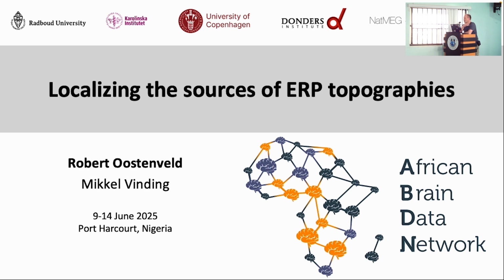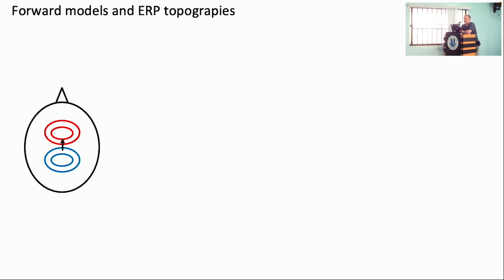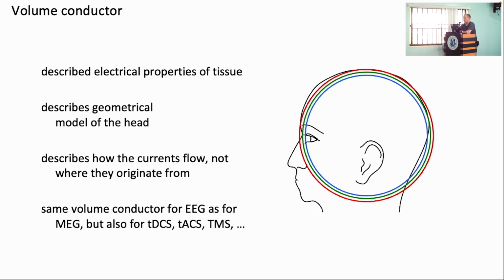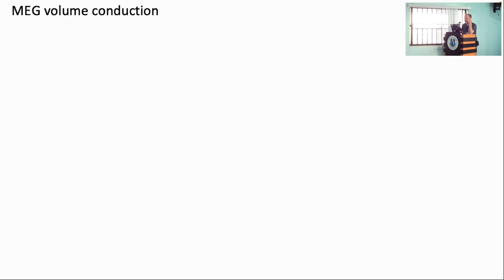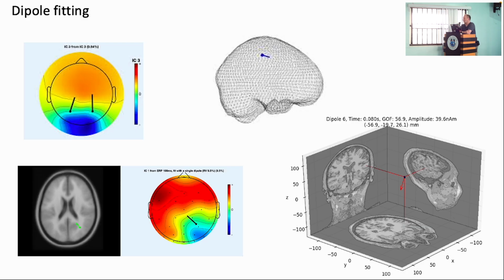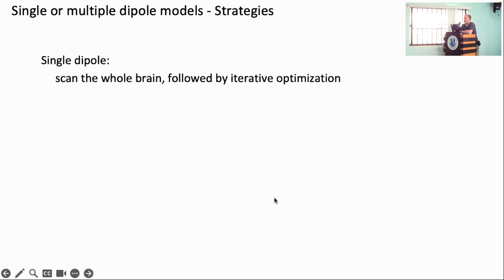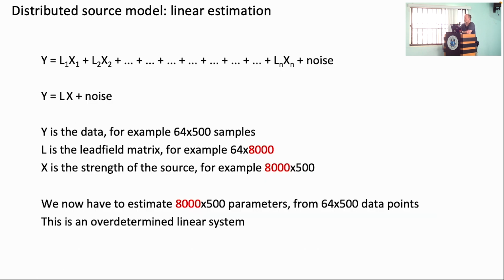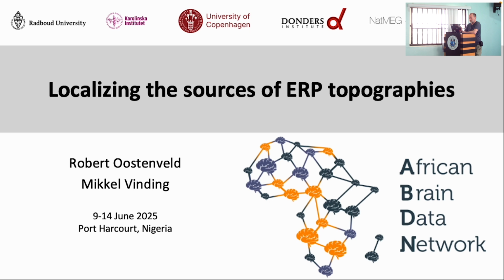15 - Source localization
In this video, we introduce advanced analysis and interpretation of EEG signals with source localisation techniques. The lecture (re)introduces the superimposition problem of EEG signals and explains how source localisation methods can be employed to estimate the origin of the measured signals. Forward and inverse are explained and given examples of different methods for source localisation.

00:00 introduction
5:48 Localizing and understanding ERP topographies
11:12 Forward modelling
26:31 Inverse modelling
32:59 Dipole models
47:35 Distributed source models
55:23 Summary